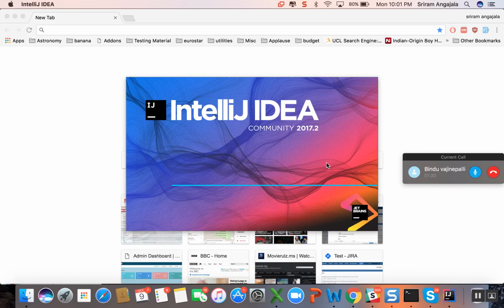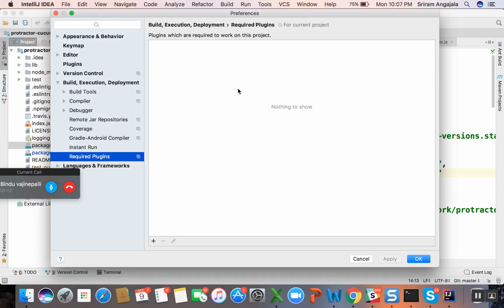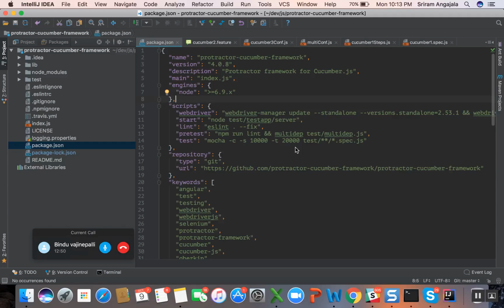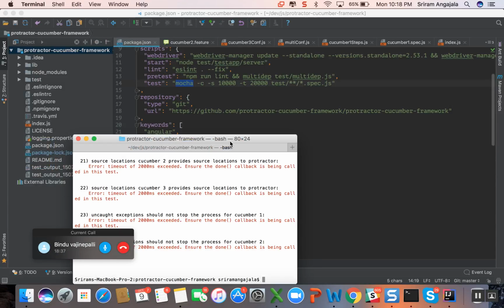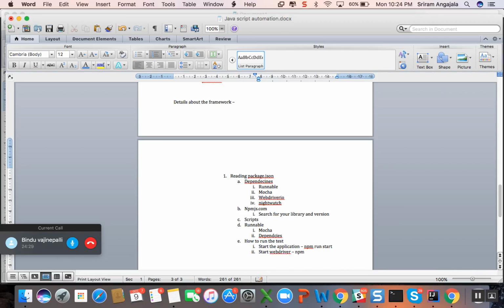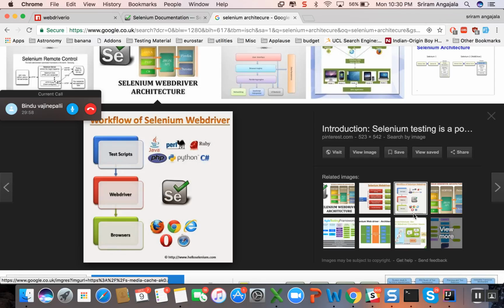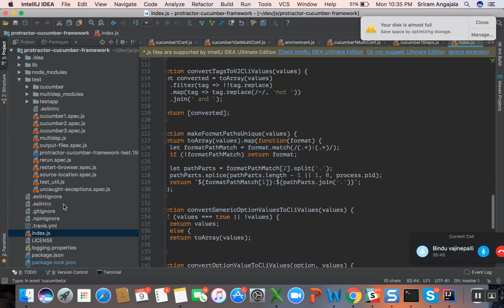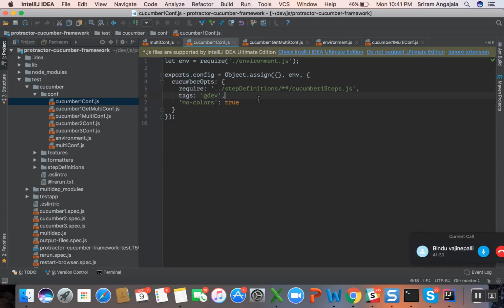Protractor cucumber part 1 of 2 || Sai Academy